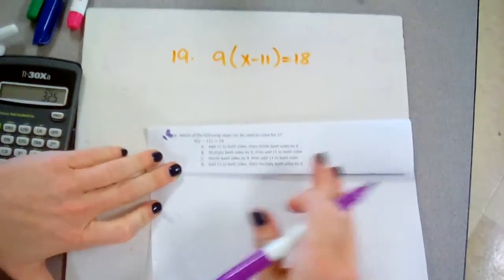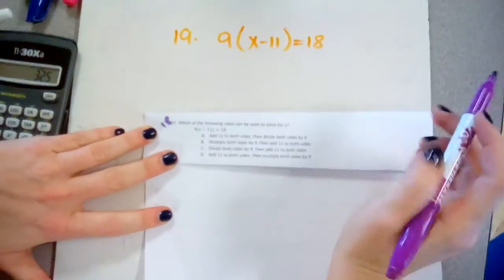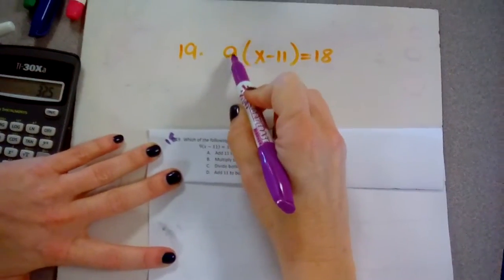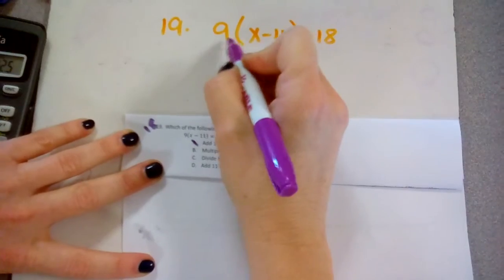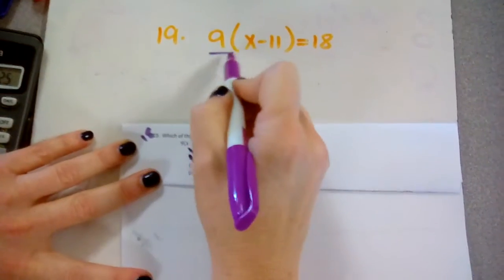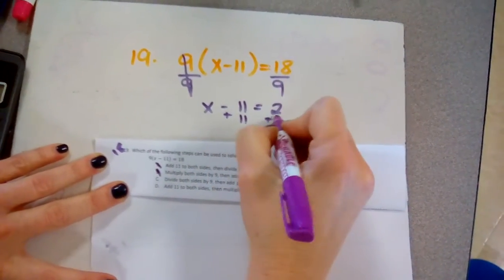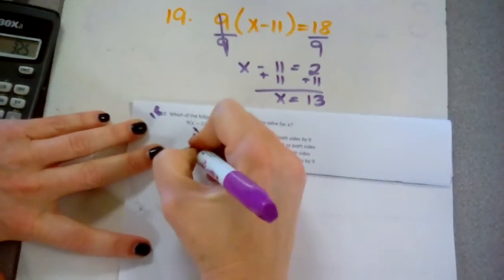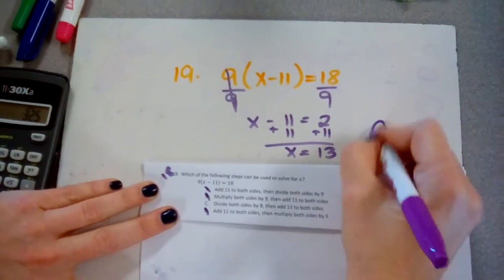Problem #19 from the 2nd Quarter Exam 2016-2017